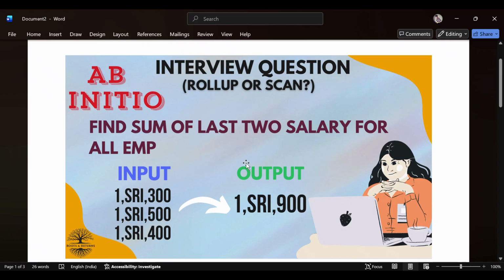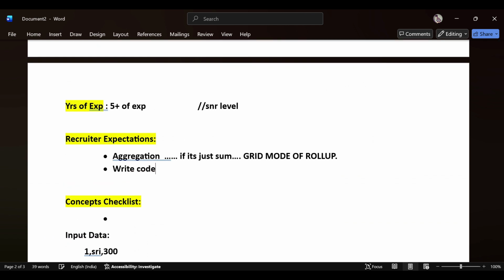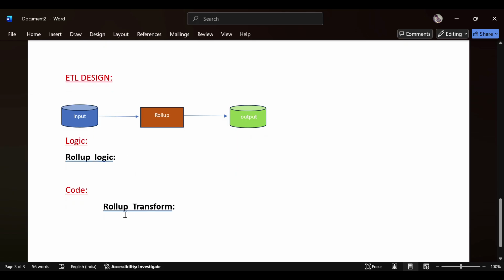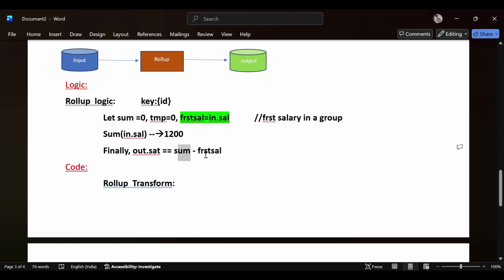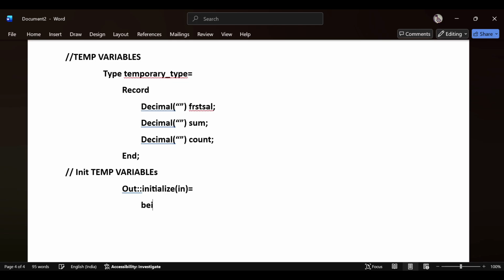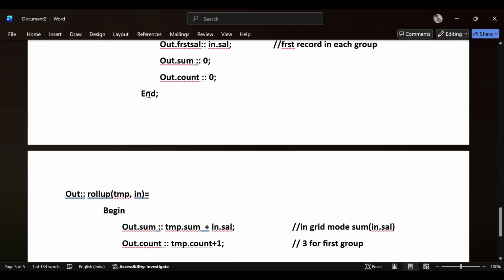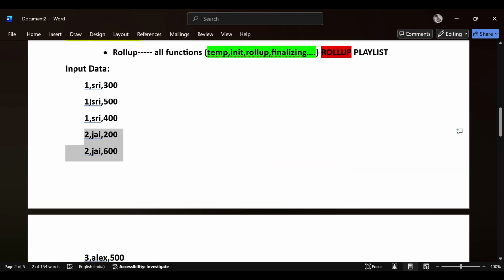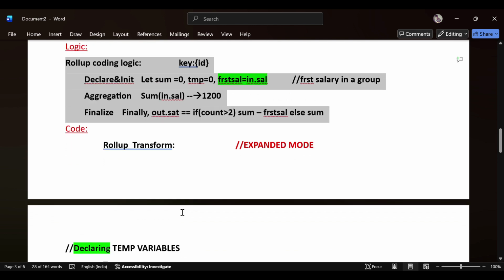Find Sum of last two salaries of each emp - Abinitio Interview Qs Solved!!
Hi All,
  We solve repeated and interesting question. Watch below other lists